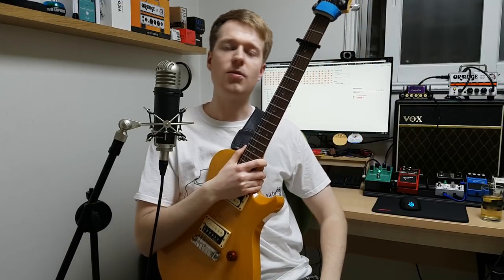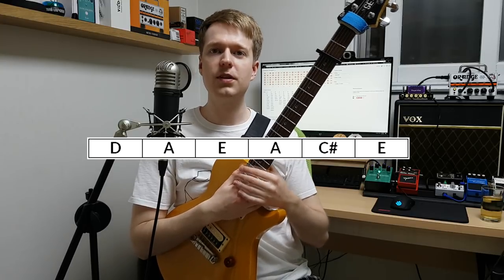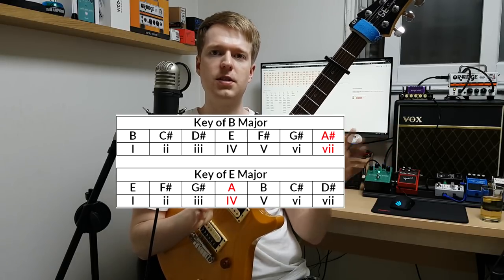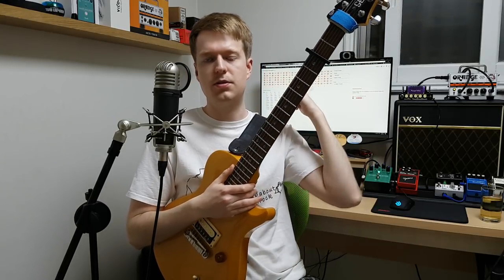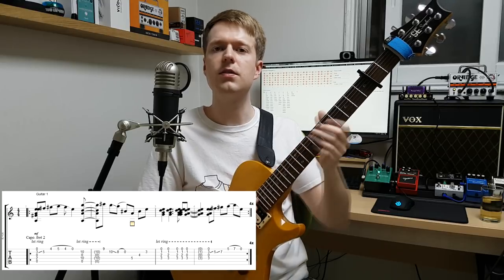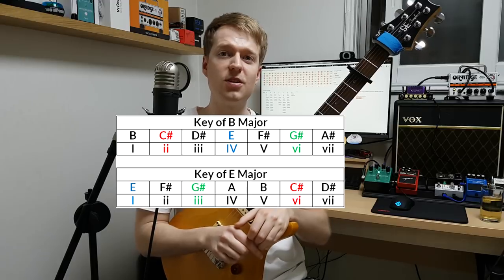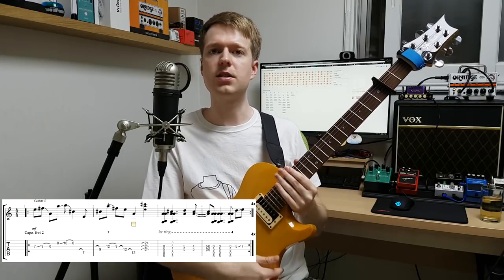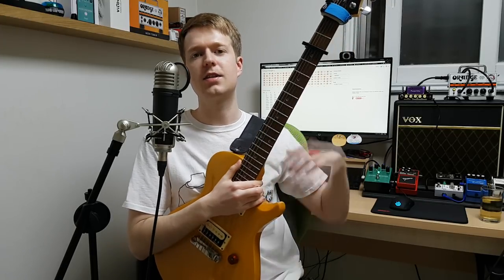Steal This Midwest Emo Song Idea (Algernon Cadwallader)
Hey all, Steve here. In this video, I'll show you a way how to play like the band Algernon Cadwallader. I aim to give insight into how to write such ideas for guitar, and how I approach song writing. Hope you dig it. Leave any requests, and/or questions in the comment section on the video. Thanks.
This is the second video in the steal this idea series, where I look at short snippets of song ideas.
Algernon Cadwallader were an American Emo (Midwest Emo) band from Philadelphia, Pennsylvania.